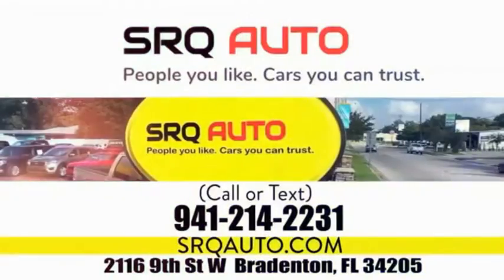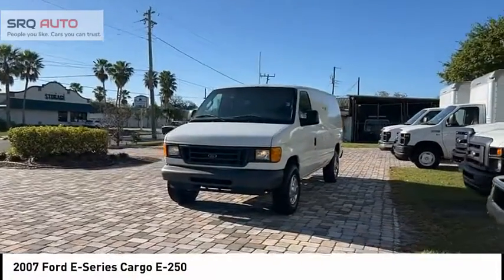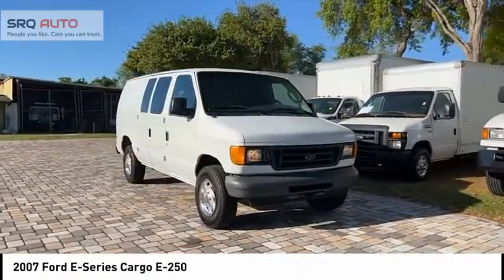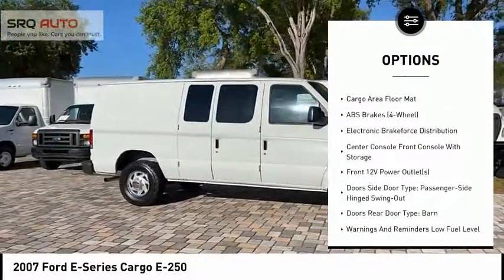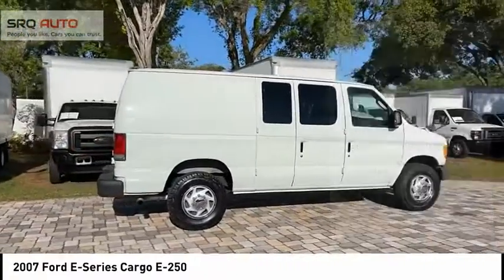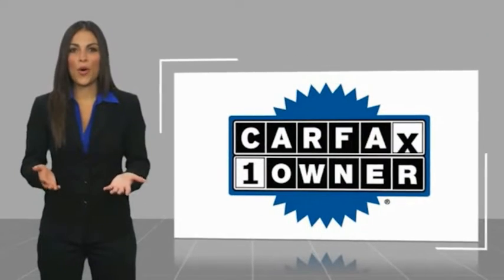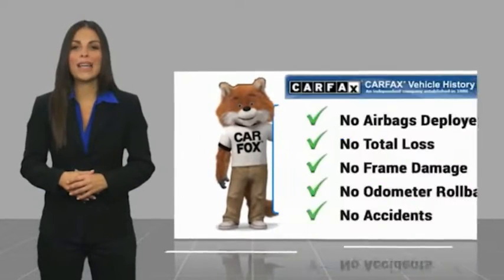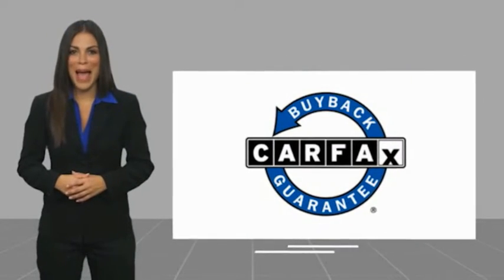2007 Ford E-Series Cargo T0067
2007 Ford E-Series Cargo E-250

1 owner E-250 cargo van with 52 Carfax service records!